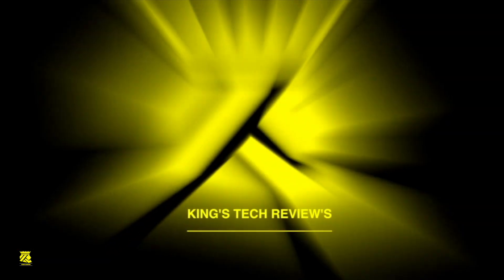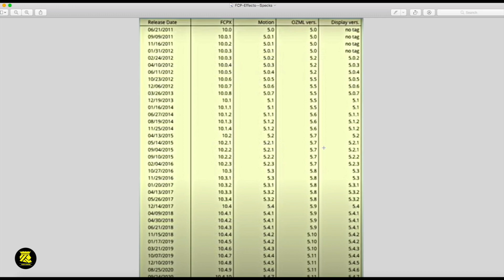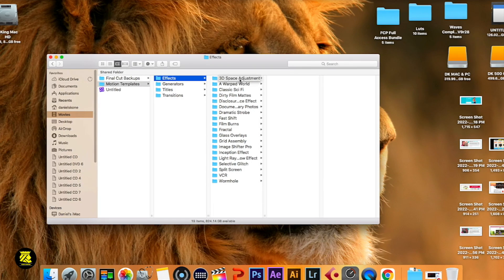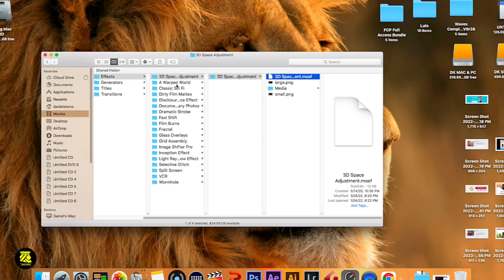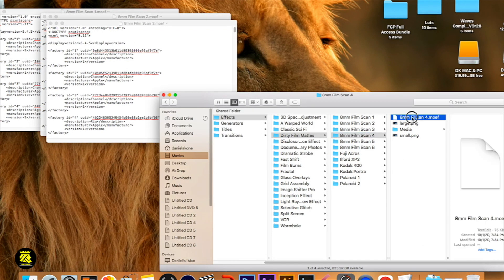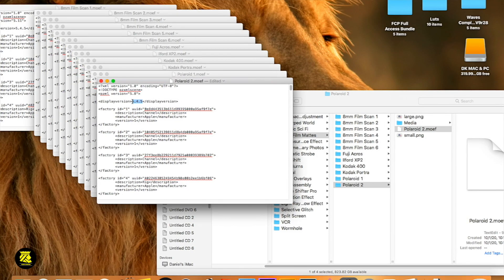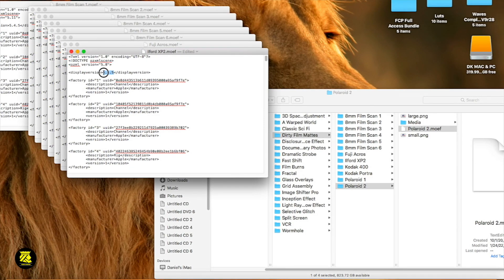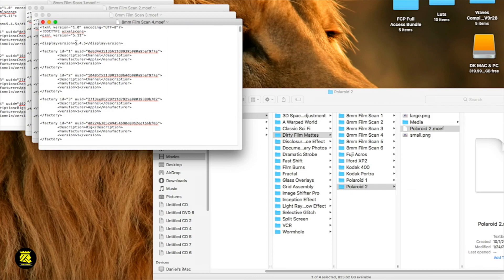Final Cut Pro Effects Not Working 2022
I bought FCP Effects plugin recently and I have an old 2010 Imac.  FCP version 10.3.4  was not working inside Final Cut Pro X  and I wondered why? While searching online I found a great solution as to how to fix and I will show you a quick way to fix and troubleshoot this problem. This Fix all plugins (effects, generators, titles, and transitions) Please make sure final cut pro is always updated with the latest updates Thanks 😊
Here is a checklist of the things you should check on if you are having problems with effects, generators, titles, and transitions inside Final Cut Pro X:

1. Make sure you are looking for the plugin in the correct part of Final Cut Pro X (look for an effect in the Effects panel, etc)

2. Make sure you have installed the plugin correctly.

3. Make sure you have no pending updates for Final Cut Pro X in the App Store

4. Make sure your motion templates, effects, generators, titles, and transitions folders are localized

5. Make sure you place titles and generators on top of your timeline, effects can be dropped directly into the clip and transitions go in between two clips on the timeline

6. If the plugin continues to give you trouble, delete it in your finder, empty your trash, re-download, re-install and restart your computer

7. If none of these options solve your issue, get in touch with the creator of the plugin or leave me a comment down below and I would be happy to assist you

If you are someone who is specifically getting the red error warning sign inside Final Cut Pro X, it is Final Cut’s way of saying something is missing or not working properly with the actual file

BLACK MAGIC ASSIST ➡️
CANON EOSR CAMERA _➡️
AUDIO INTERFACE RME FIREFACE UCX ➡️

⚡️COURSES/ COACHING / MASTERMINDS: Learn about our online courses.

Check out the Shure BLX188/CVL Dual Channel Wireless Microphone System Amazon here ➡️

VICTURE 4K CAMERA ➡️
DJI PHANTOM 4 DRONE ➡️
IMAC COMPUTER ➡️
Blue Microphones Bluebird SL Large-Diaphragm Condenser Microphone

M MONSTER LIGHTS ➡️

AUDIO TECHNICA HEADPHONES ➡️
STUDIO MONITORS SPEAKERS ➡️